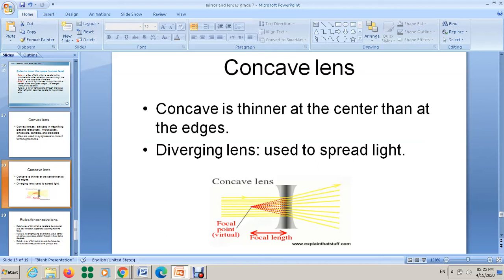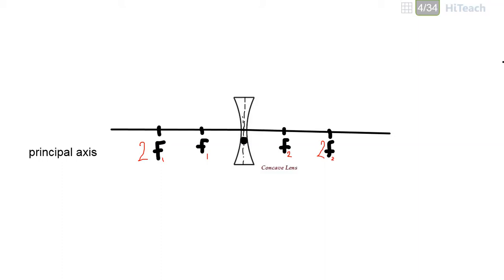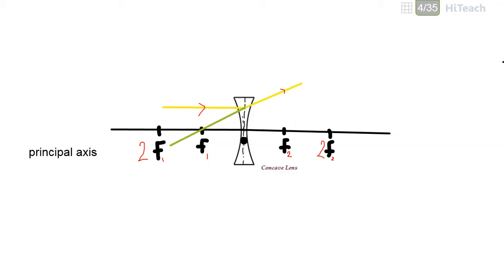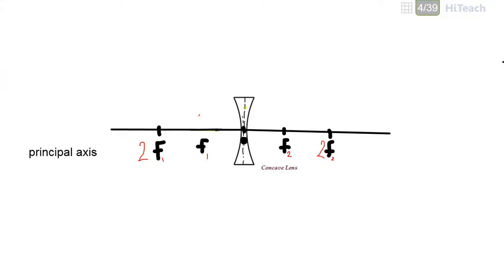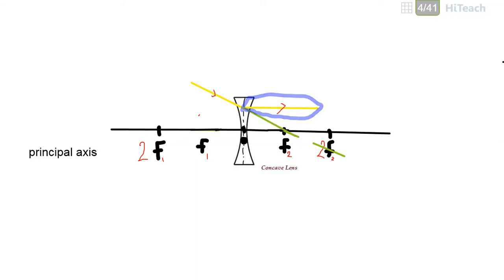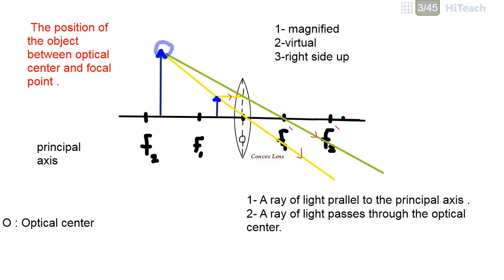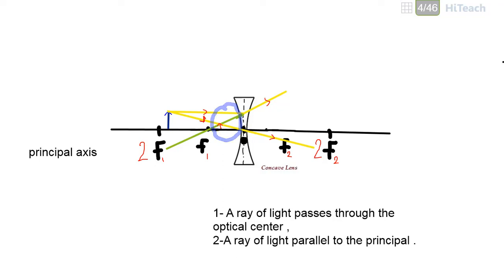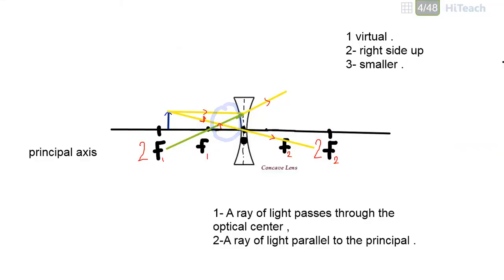Int, Science , Grade 7, #60, mirrors and lenses cocave lens RuleMaysa Hamed